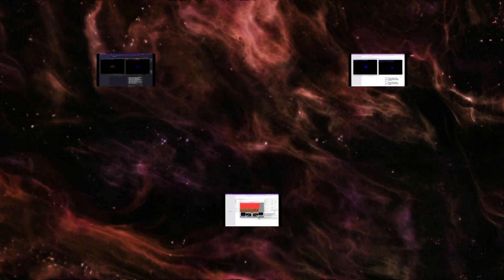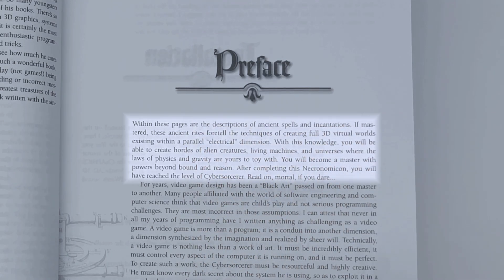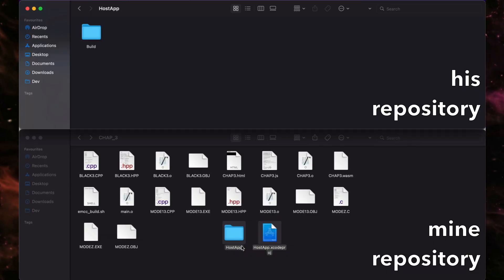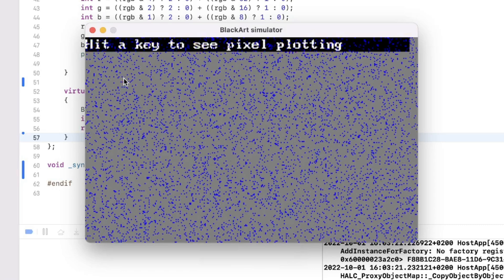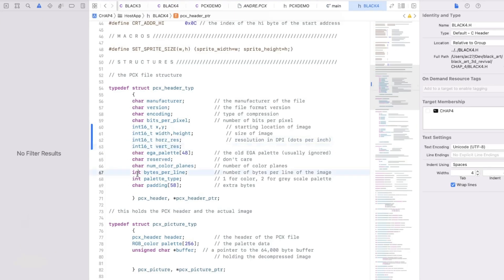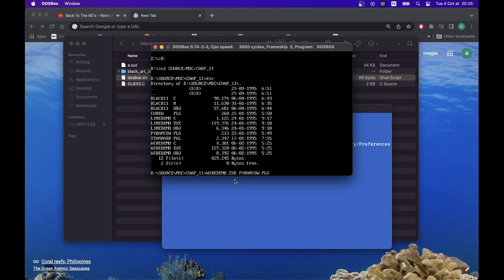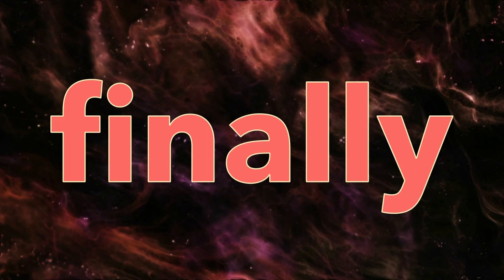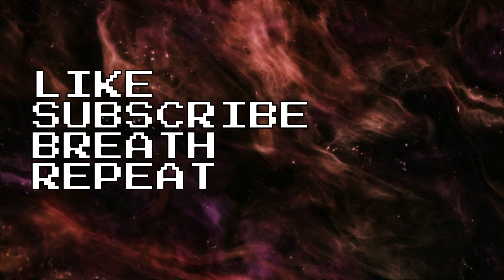Writing a 3D game engine without Unity like it's 1995 again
I've decided to learn how to write 3D games from scratch. Can an ancient mystical book help me?

LINKS

Source code

Social

Videos

Other

MUSIC

SOUNDS

VIDEOS

ART

Image by katemangostar on Freepik